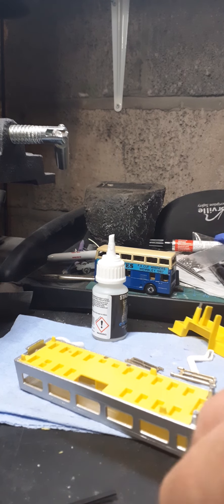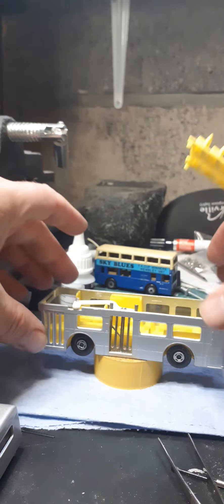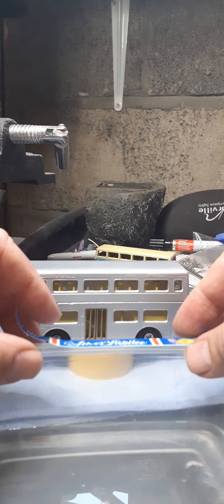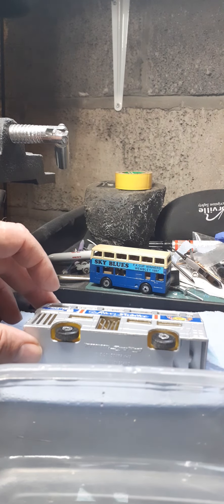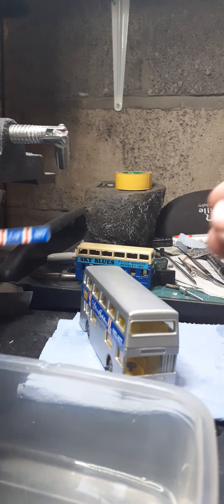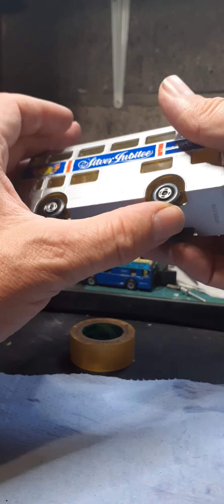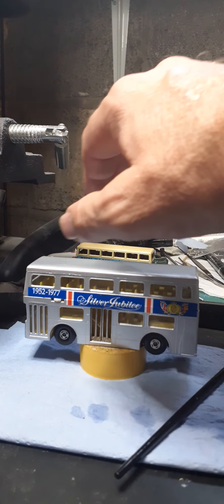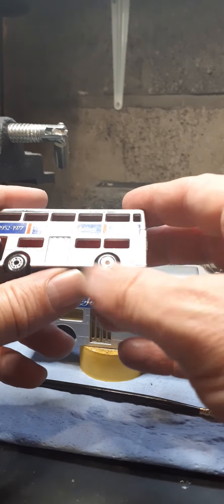Matchbox K-15 Londoner Bus assembly.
Custom Silver Jubilee makeover.